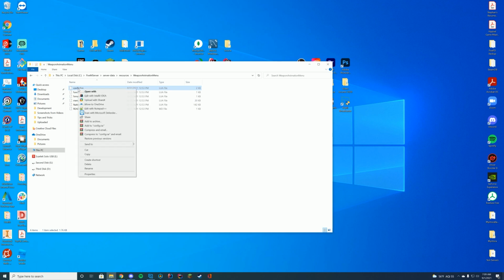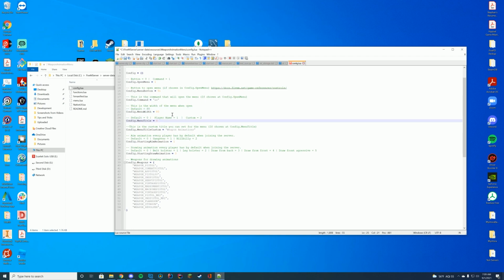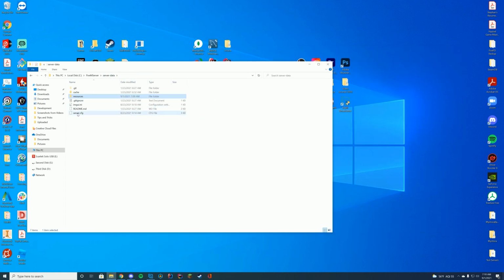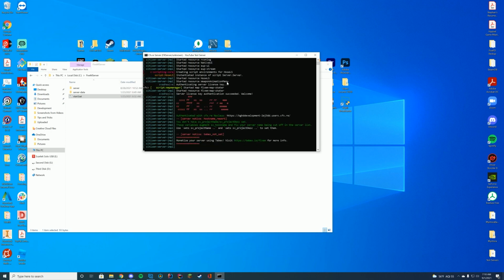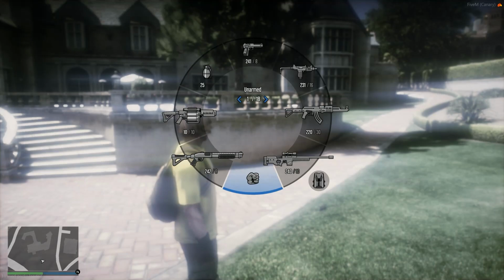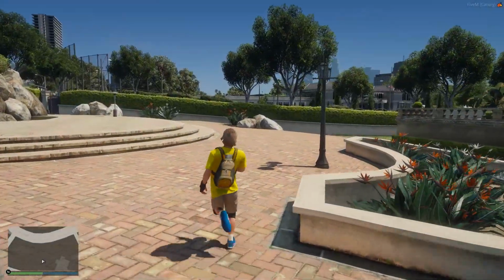Weapon Animation Menu - FiveM Resource Install/Overview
FiveM Resource install today! WeaponAnimationMenu time!

Computer Specs:
Processor: Intel Core i9-9900K
Graphics: RTX 3090 Founders Edition
Ram: 64GB DDR4 3200MHz
Storage: 1x 2TB M.2 SSD & 4 x 1TB SSD
Motherboard: ASUS ROG Maximus XI Hero (Wi-Fi)
Power Supply: Thermaltake Toughpower Grand RGB 1200W
Case: AI Crystal XL RGB V3 Full Tower

Other Specs:
Mic: Shure SM7B Cardioid Dynamic Microphone
Mixer: Focusrite Scarlett
Amplifier: CL-1 Cloudlifter
Editing Software: Adobe Premiere Pro
Thumbnail Software: Adobe Photoshop
Coding Program: IntelliJ Ultimate Edition
Keyboard: Razer Blackwidow V3 - Yellow Switches
Mouse: Razer Basilisk v2 Wired Gaming Mouse
Mouse Pad: Razer 3XL Desk/Mouse Pad
Monitors: 2x Acer Predator XB273K Gpbmiipprzx 27" UHD (4K)